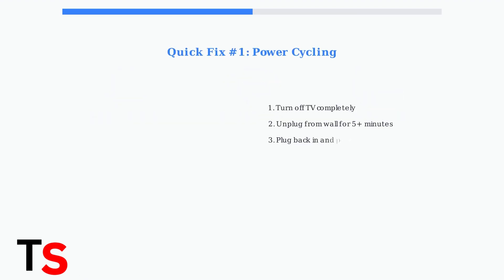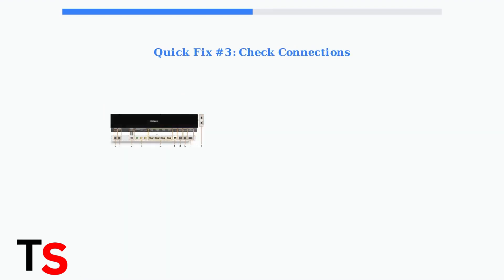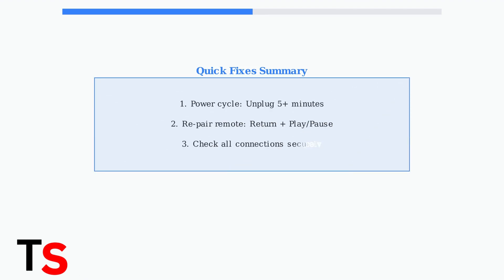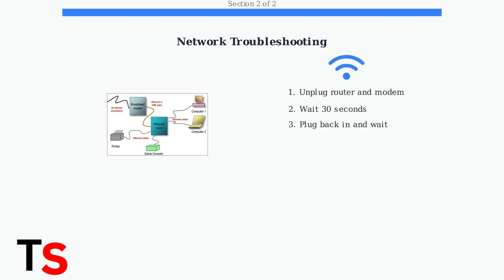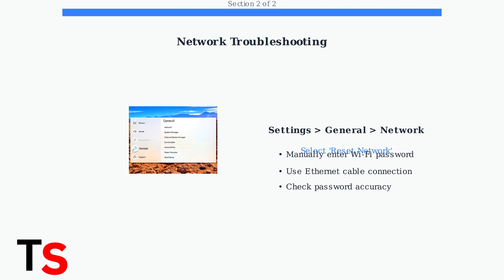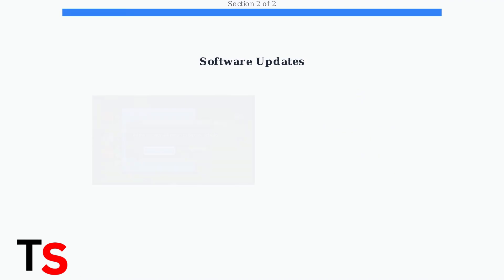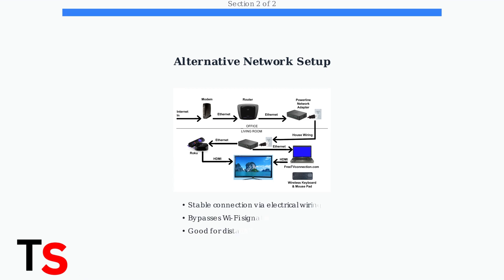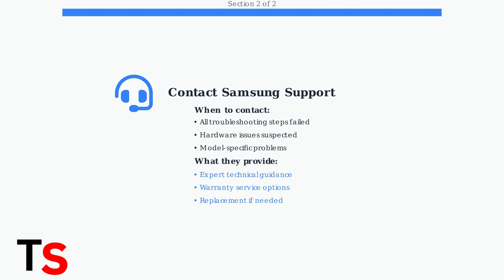How To Fix Samsung TV Stuck On Step 2, 3, Or 4 | Setup Process Troubleshooting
In today’s video, we tackle a frustrating problem many Samsung TV users encounter: getting stuck on Step 2, 3, or 4 during the setup process. We provide detailed troubleshooting tips and techniques to help you navigate through this issue effectively.